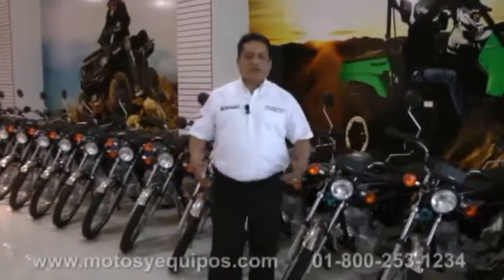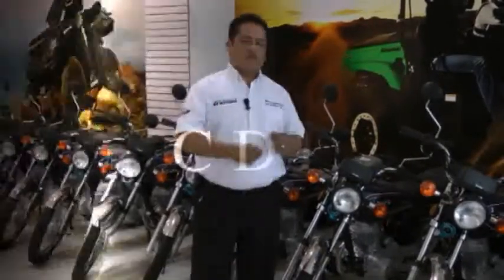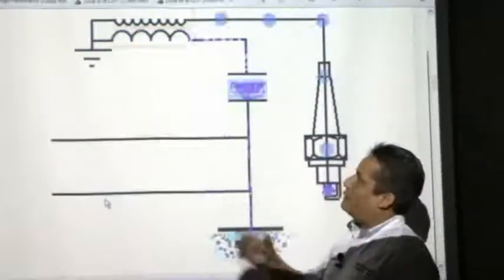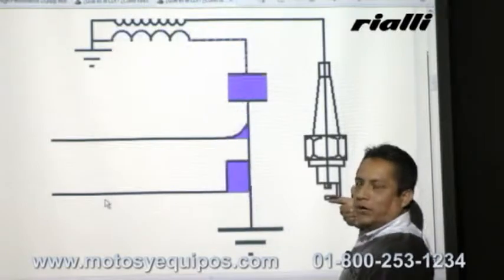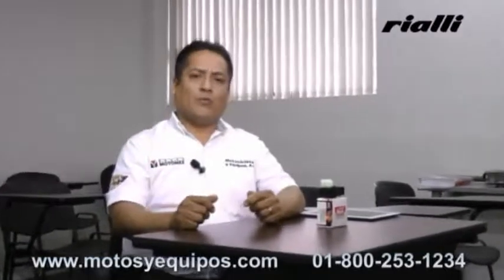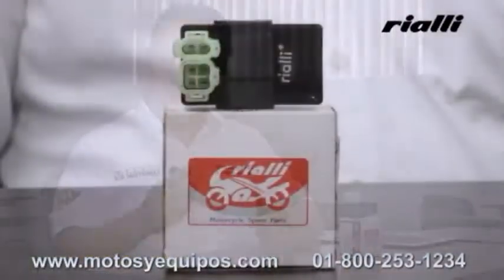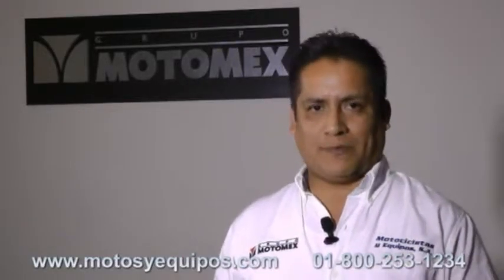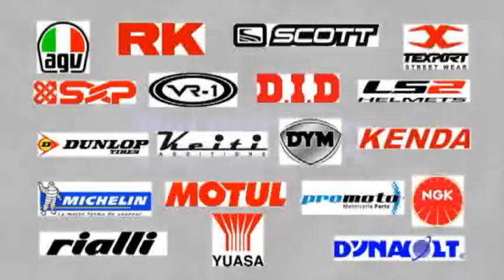C D I